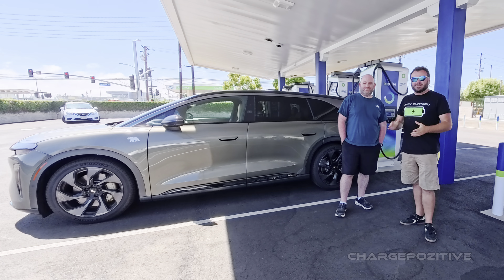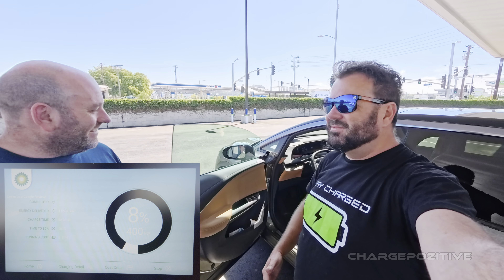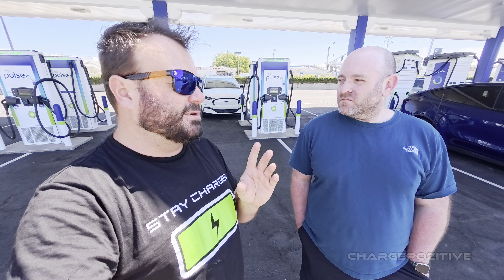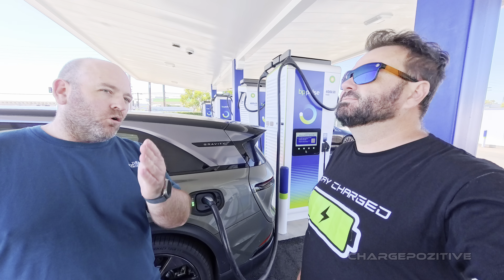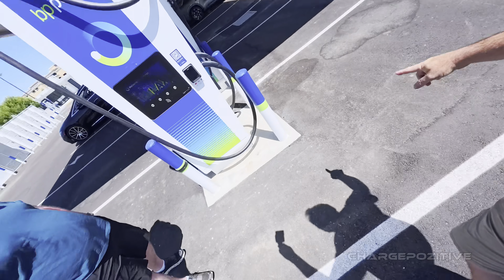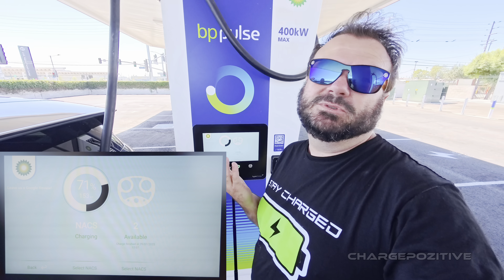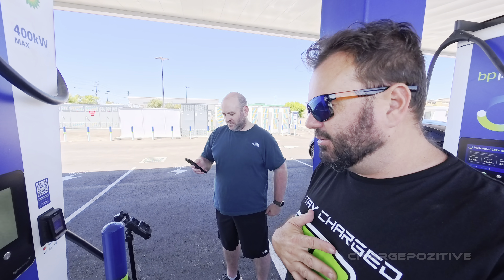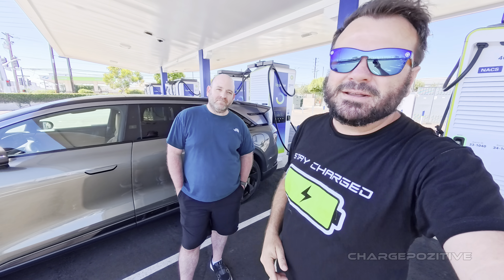Lucid GRAVITY 400kW CHARGING!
Comments from the previous Lucid Gravity videos asked us "What's it like to charge the Gravity?" So we went to the newest (and pretty much only) 400kW charging station in SoCal: BP Pulse LAX Charging Hub with Alpitronic 400kW HYC400 units. We also take a quick walk around of the brand new charging hub in Los Angeles, CA

0:00 BP Pulse LAX Charging Hub
0:40 Plugging in Alpitronic NACS
1:26 400 kW EV Charging!
2:48 BP Pulse LAX Charging Hub Walkaround
4:50 31% Check In
5:19 Alpitronic NACS First Impressions
7:33 Pull-Thru / Towing Stalls
8:35 50% Check In
9:03 67% Check In
9:12 Session 20 Minute Mark
10:20 80% Check In / Session Finished
10:50 Session Summary
11:39 Lucid Gravity Lots of Range ...
12:09 Alpitronic Impressions
12:48 Heath's Lucid Referral Link
13:22 See you at the next Charger!